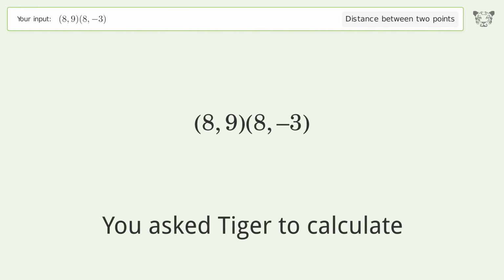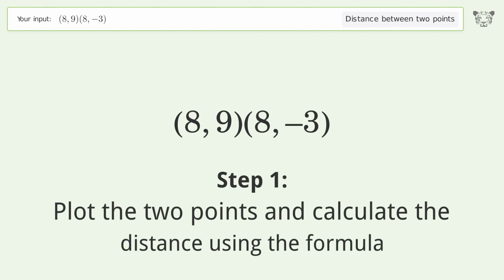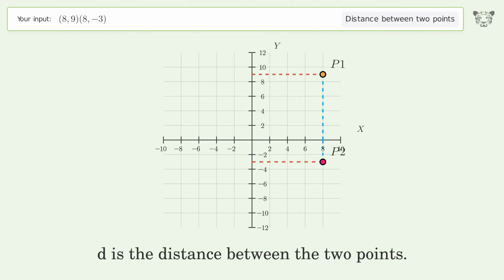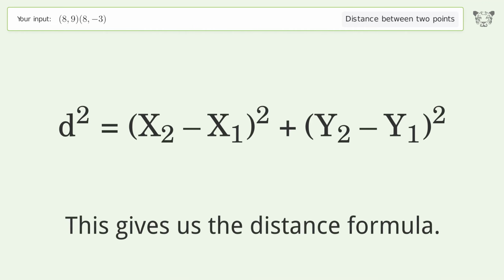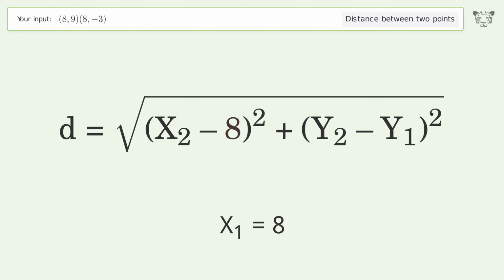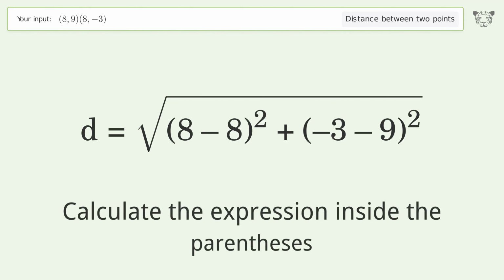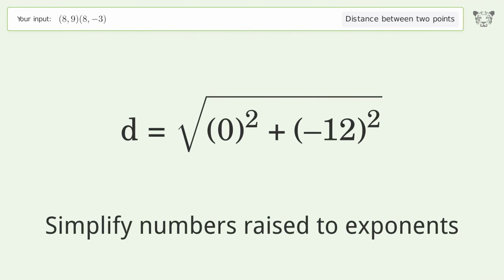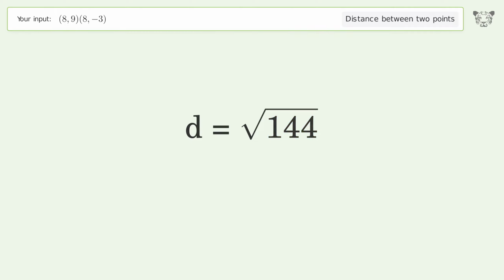Find the distance between two points p1 (8,9) and p2 (8,-3): Step-by-Step Video Solution